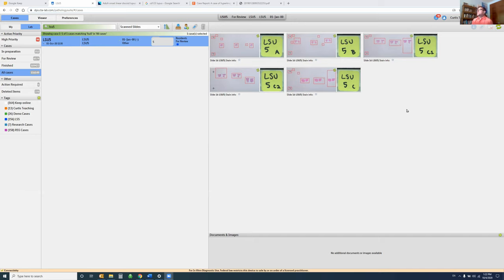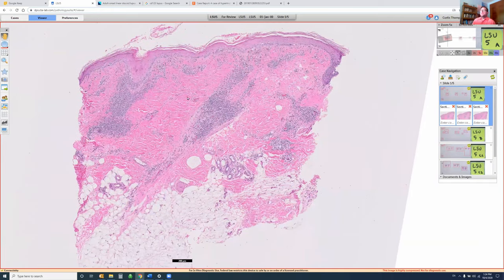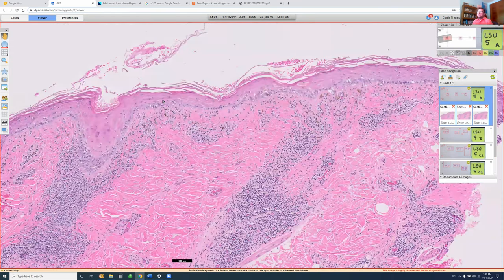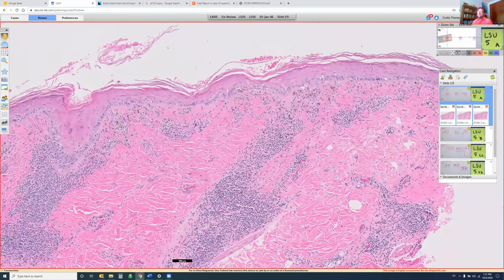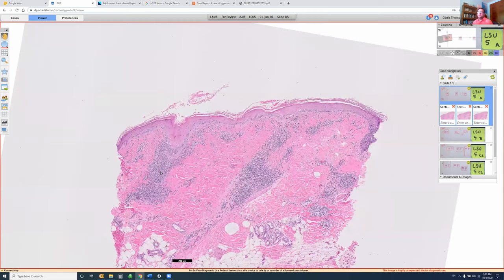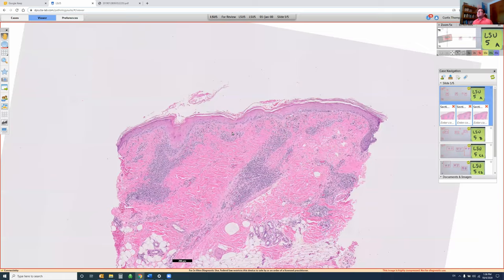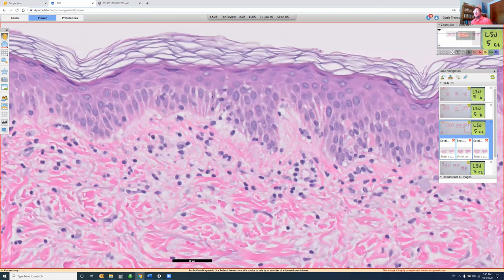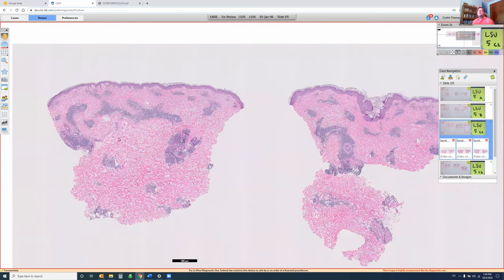CTA Lectures - Dr. Curtis Thompson - 10-4-20: Unknowns From Previous 3 Lectures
Unknowns From Previous 3 Lectures